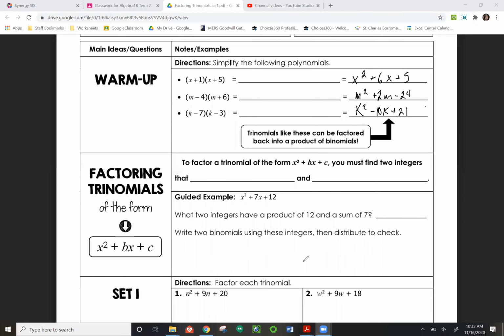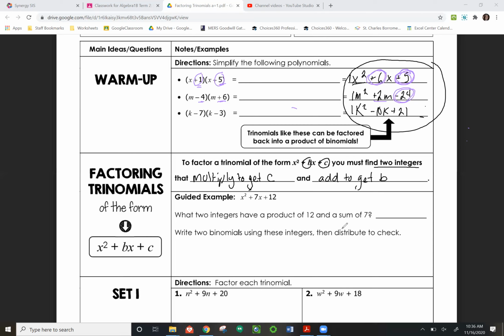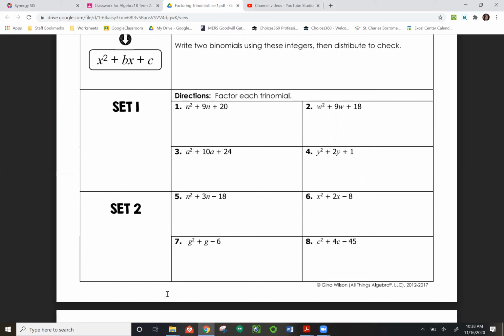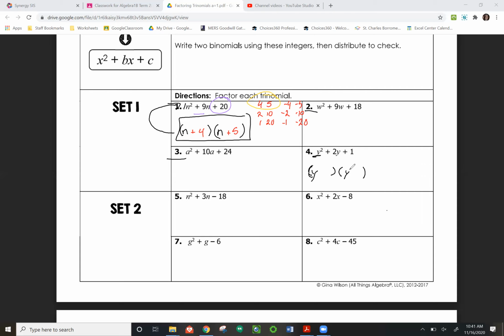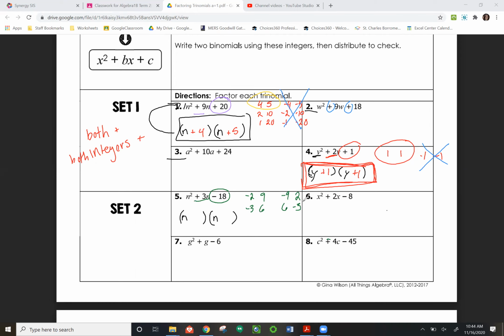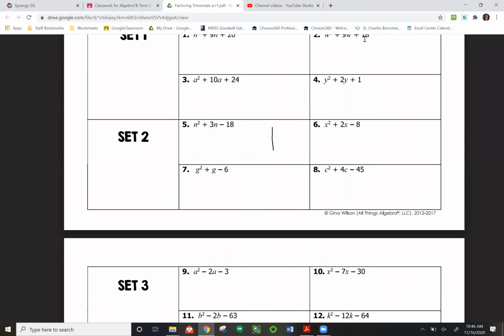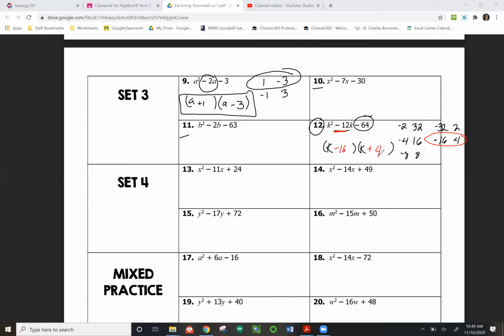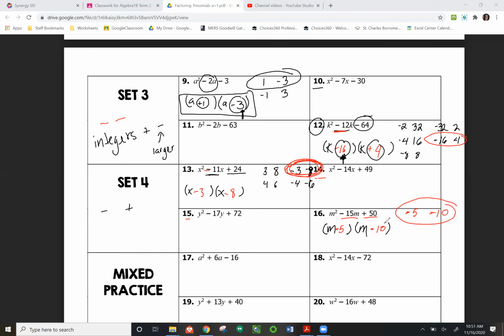Tuesday Notes Part 2 Factoring Trinomials a=1